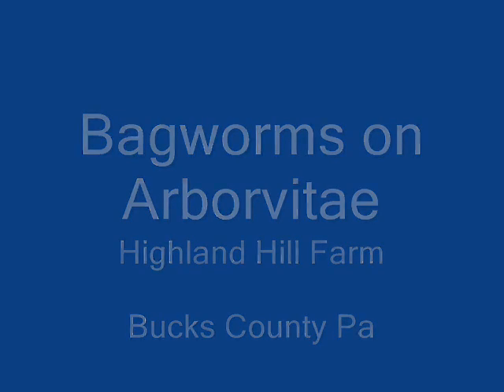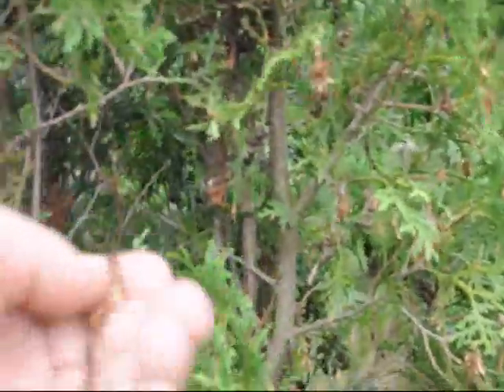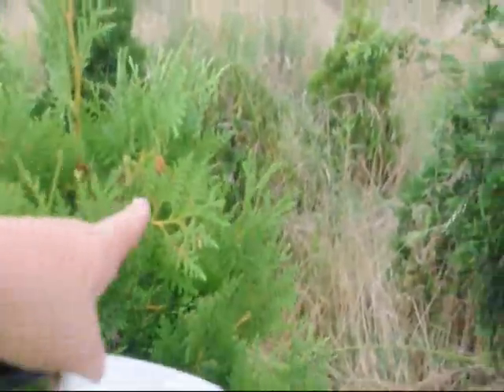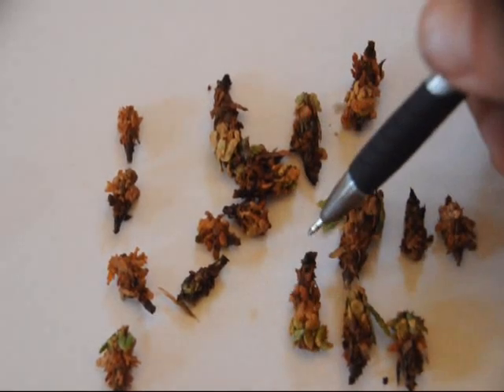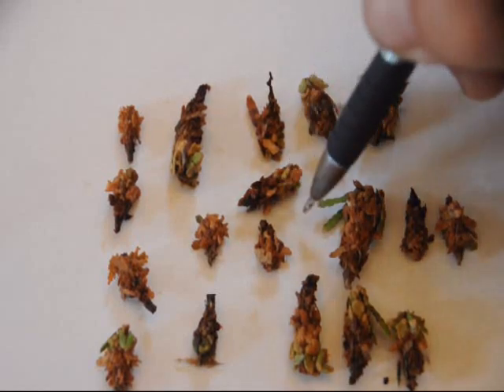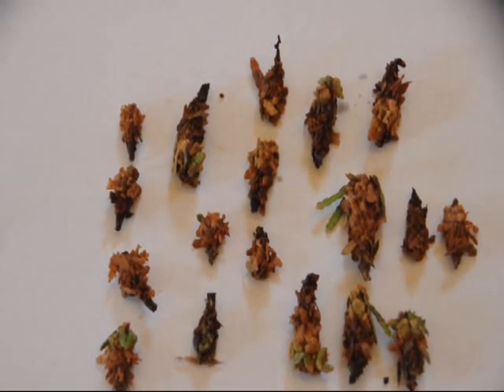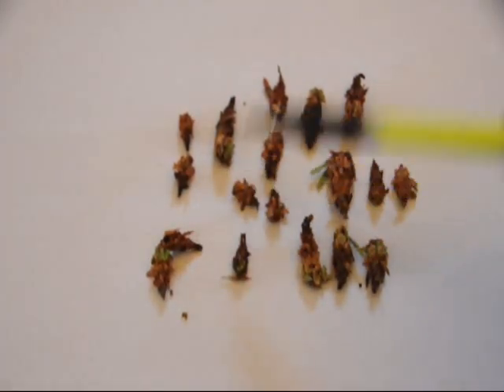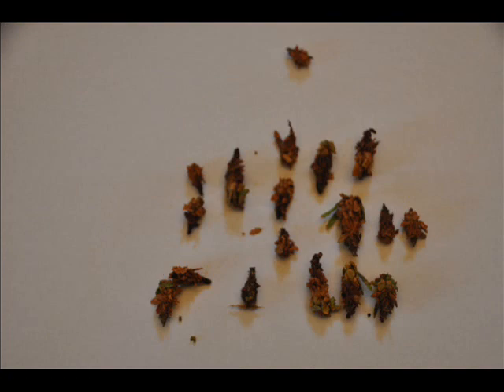Decisions Decisions To Kill or Not to Kill Bagworms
Bagworms   To Spray or not to Spray